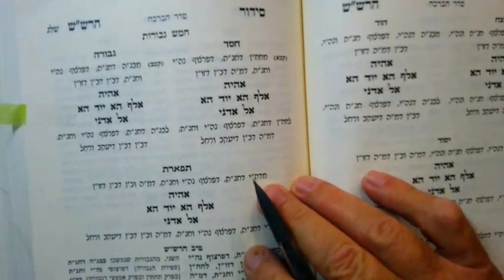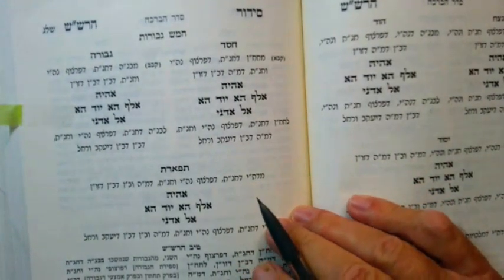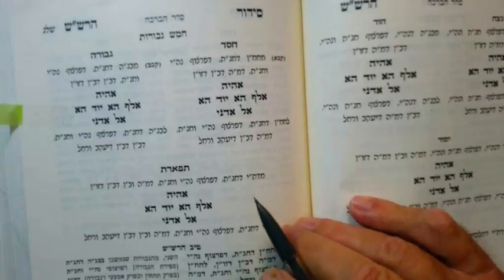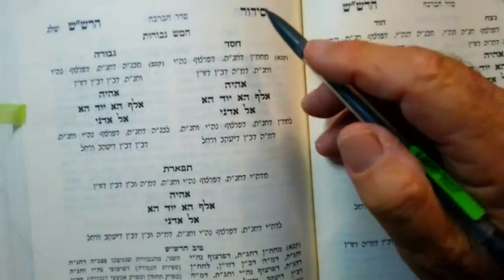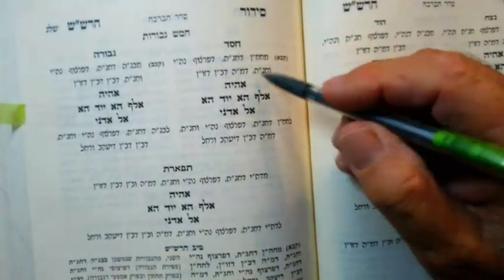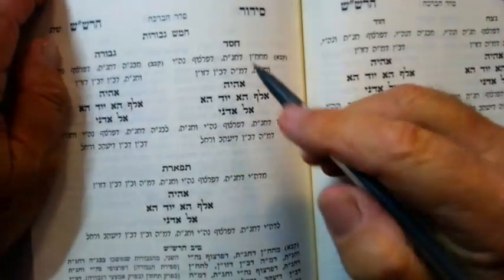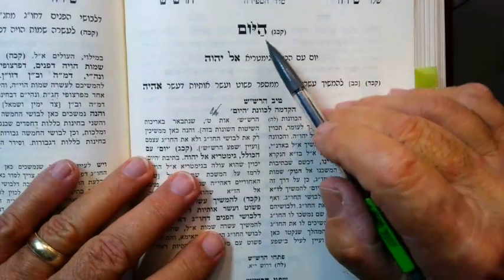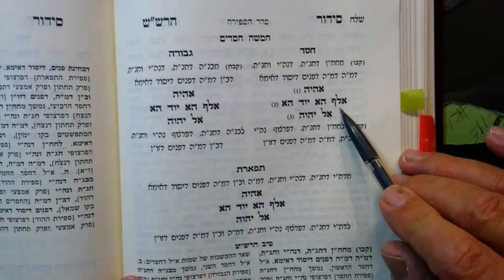SEFIRA "SECRETS OF. RASHASH" rec day 39..24 Iyar 5786 SEFER "TIV HARASHASH" R. Gamliel Rabinowitz...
Transfer of 5 Gevurot to the Nook...The secret of the name Kale..Gematria 41